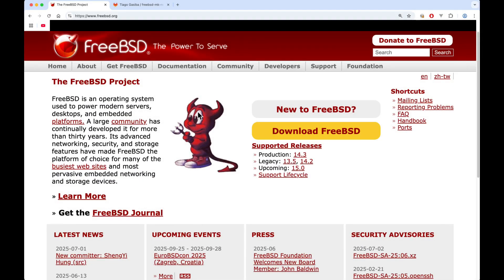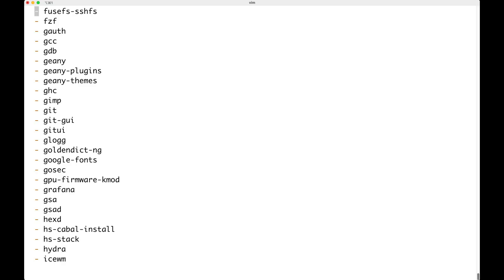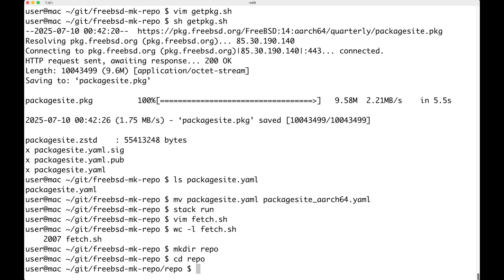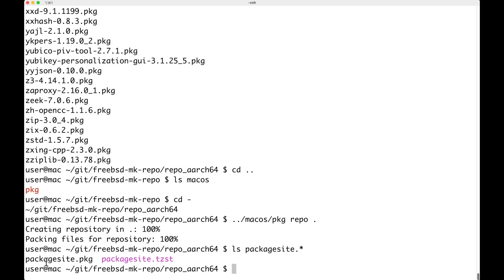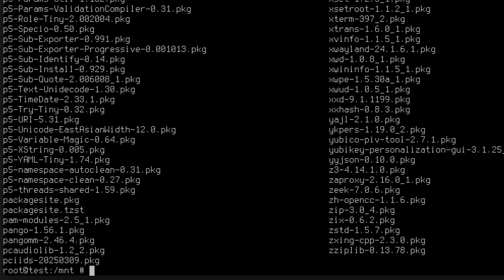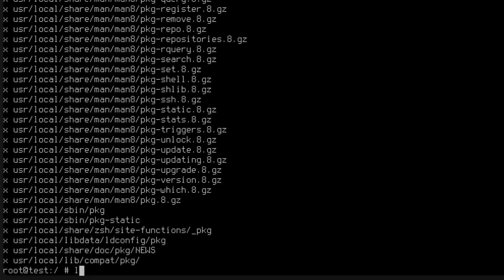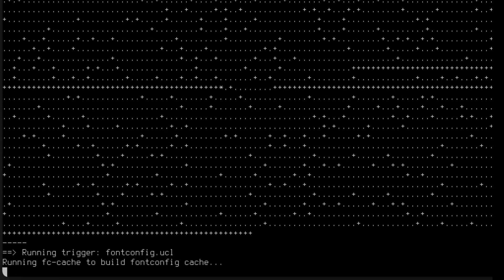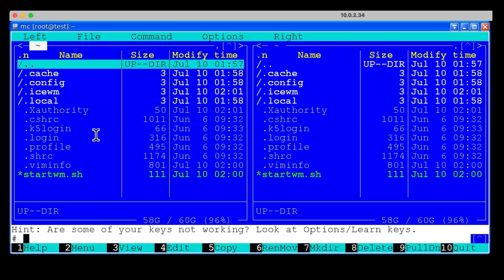FreeBSD - installing FreeBSD without internet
In this video, i will show you a way to create a local repository that you can use to get your favorite software up-and-running and e.g. burn in a DVD so that you can install it without internet access, or maybe in a couple of years time...